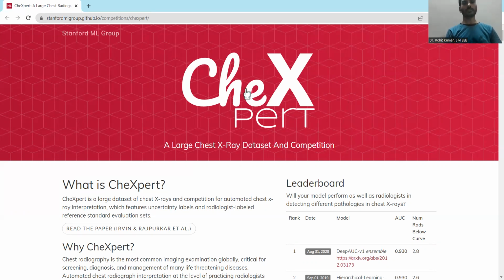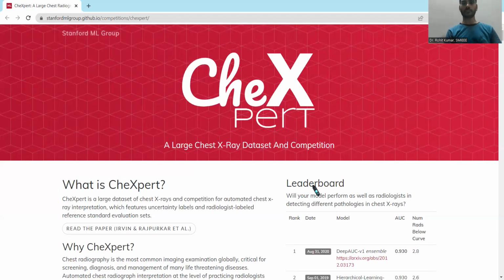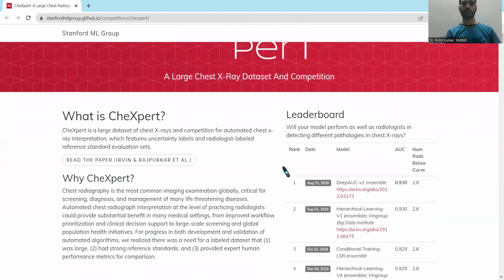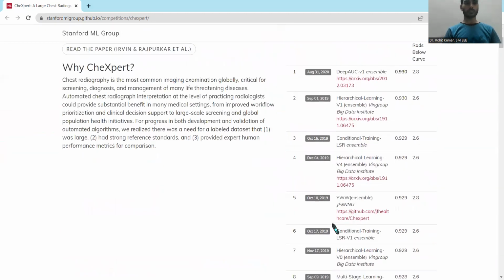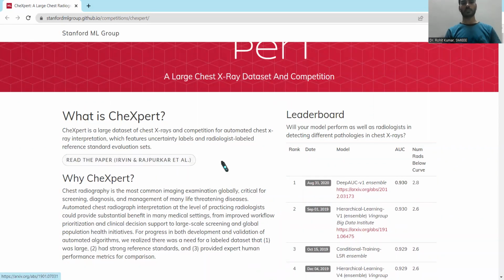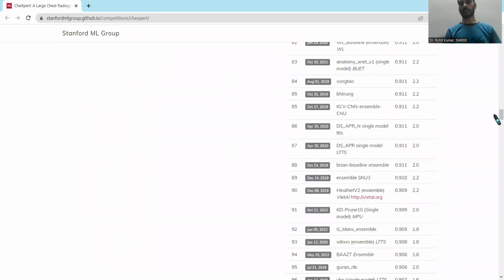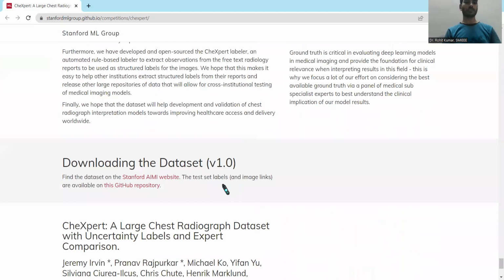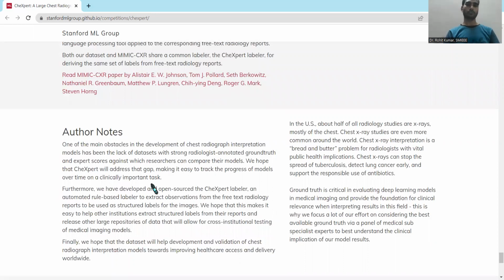Research Dataset Info: CheXpert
CheXpert is a publicly available chest radiograph dataset that consists of 224,316 chest radiographs of 65,240 patients. The images are labeled with presence or absence of 14 different observations, such as atelectasis, consolidation, and pleural effusion, and the labels were generated by a team of radiologists and doctors. The dataset has been widely used for developing and evaluating deep learning models for automated medical diagnosis.